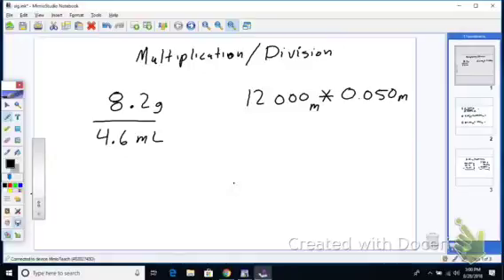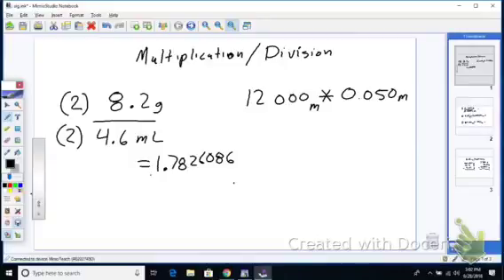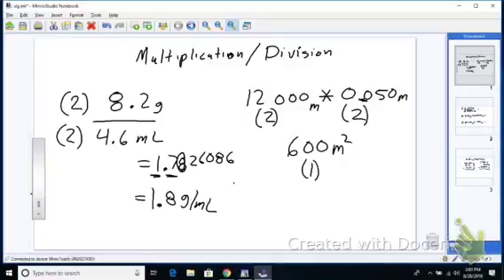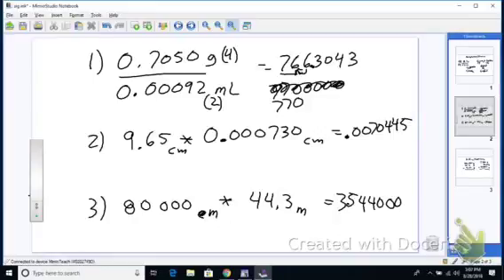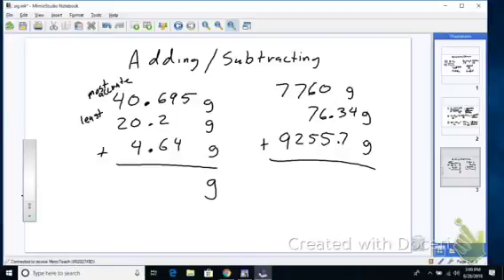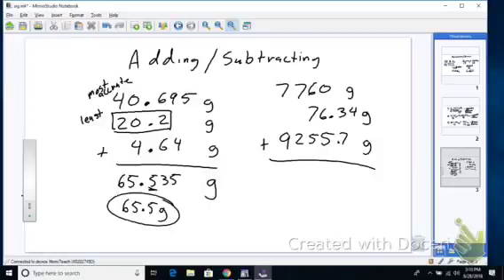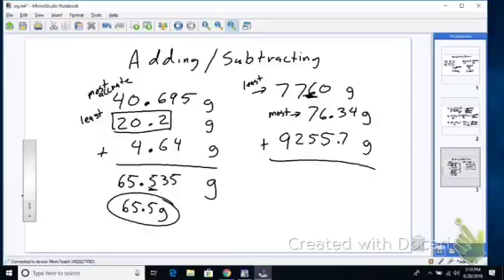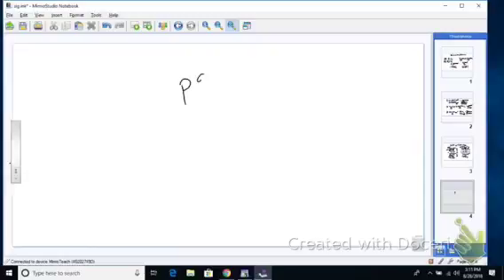dig fig calc